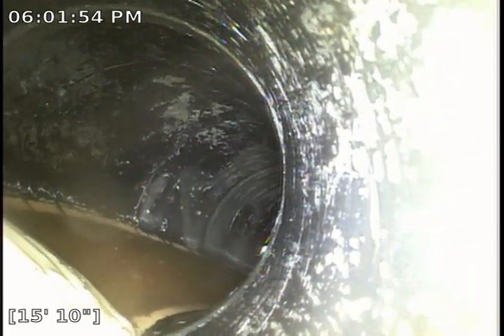31191 bldng # 6140 unit B